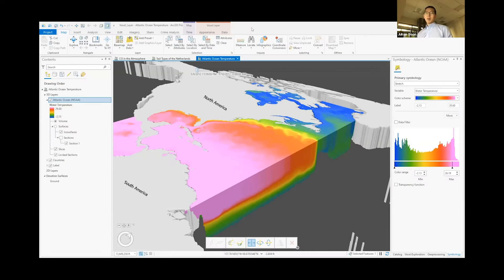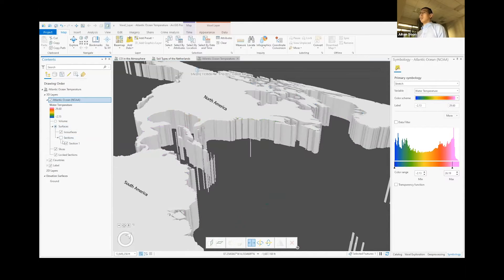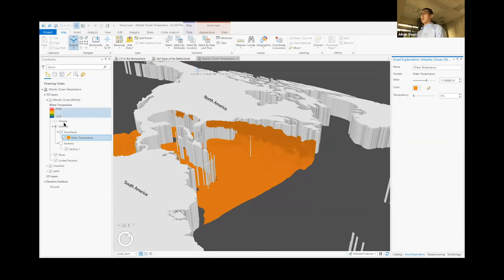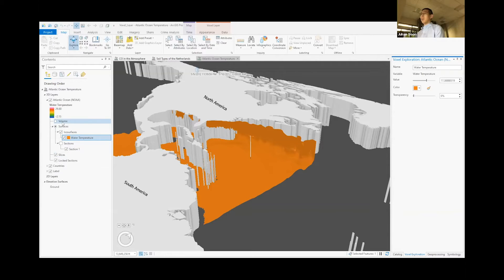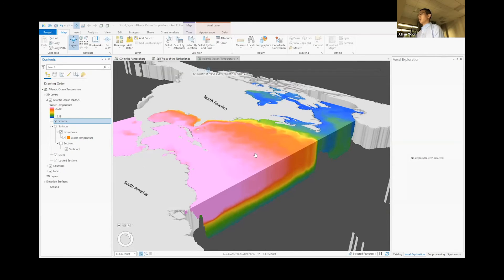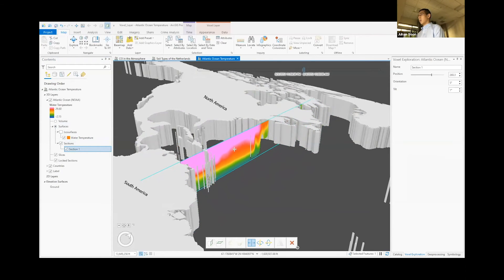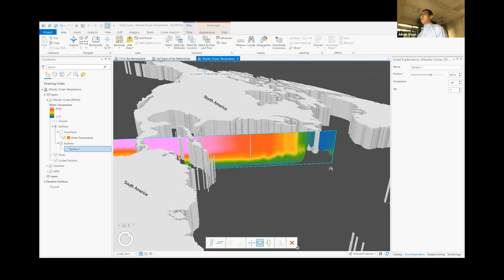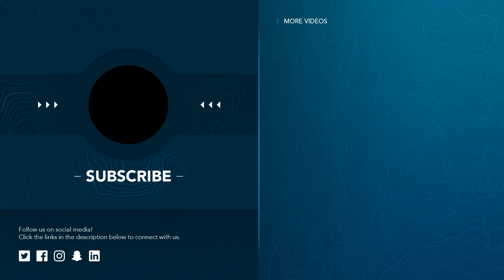Ocean Voxels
Brief demo by Esri solution engineer Juhan Yoon of the new voxel data structure in ArcGIS Pro and the ability to view isosurfaces, cross-sections and volumes in voxel layers to understand 3D spatial relationships and patterns in the ocean. Originally recorded as part of a 2020 meeting with the National Geographic’s Pristine Seas program.